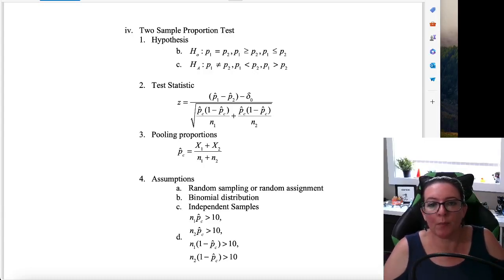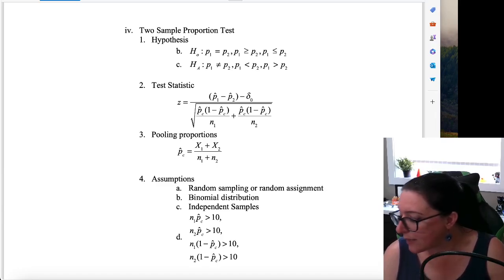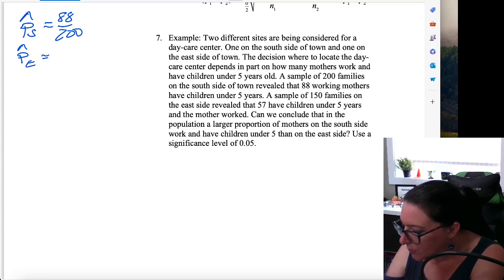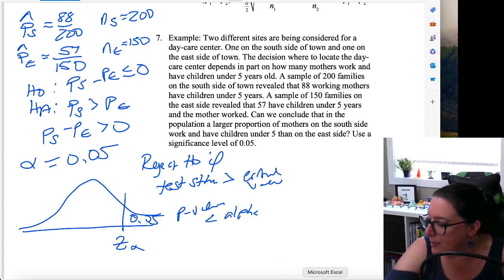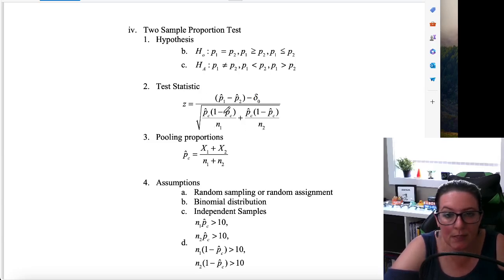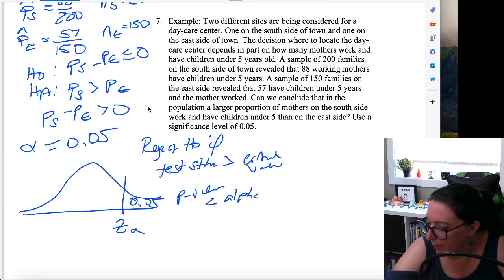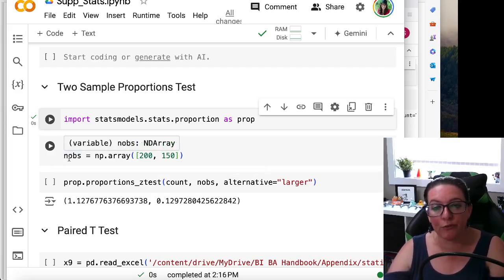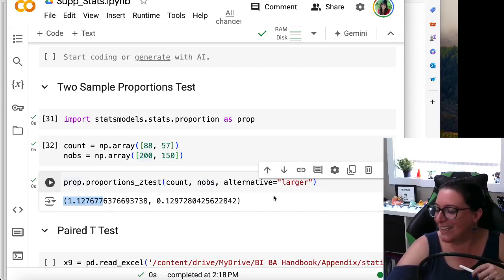Hypothesis Testing: 2 Sample Proportions Test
Practice the steps to a hypothesis test with a two sample proportions test using Excel and Python.